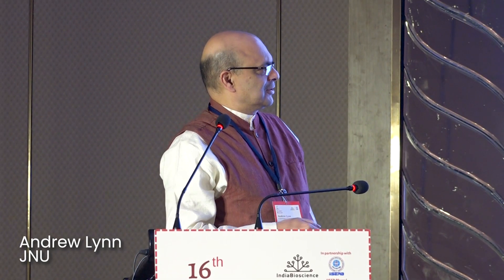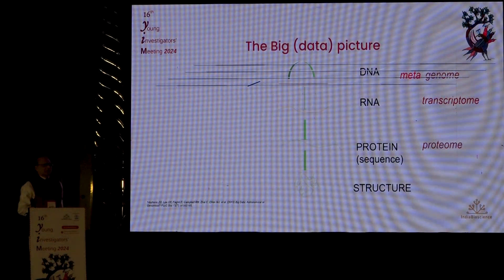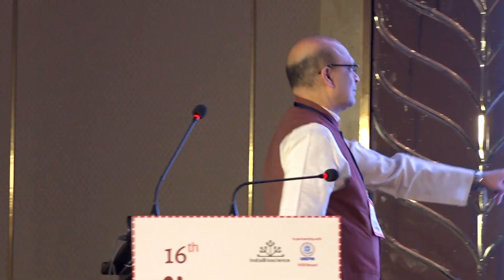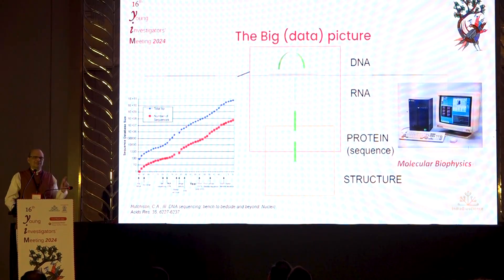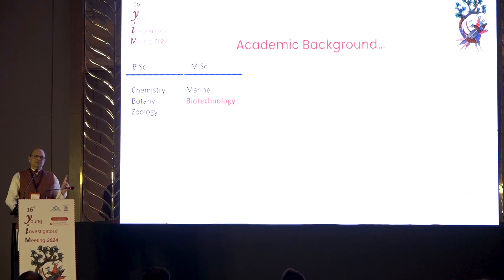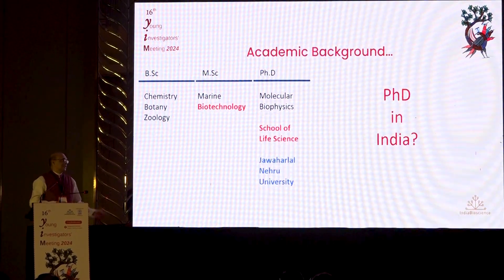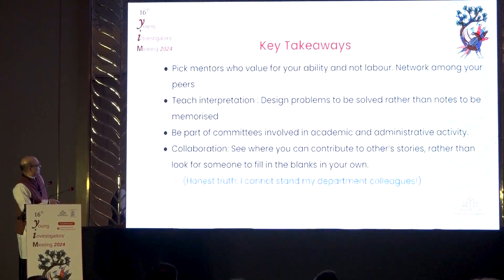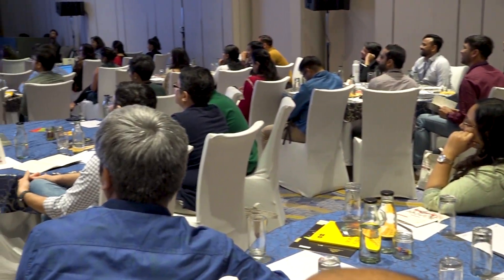YIM 2024 | Mentor Talk | Andrew Lynn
The annual Young Investigators’ Meeting (YIM) brings together exceptional young and senior scientists, heads of institutions, and representatives from funding agencies for interactions focusing on science careers, mentoring and networking. The program features illuminating talks by renowned scientists, posters, and panel discussions that focus on a wide variety of topics, including choosing the right research problem, science and society, personnel management, funding opportunities and mentorship. Senior scientists describe their scientific journeys, sharing inspirational and amusing anecdotes about their experiences with younger scientists who are establishing their careers.

YIM 2024 was held from 11 to 15 March 2024 in Bhopal with IISER Bhopal as local organisers.